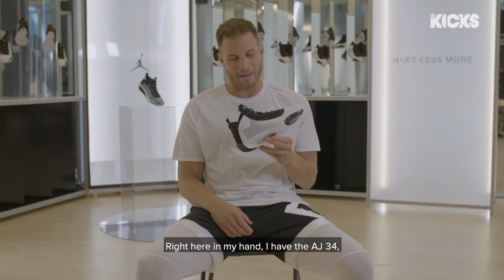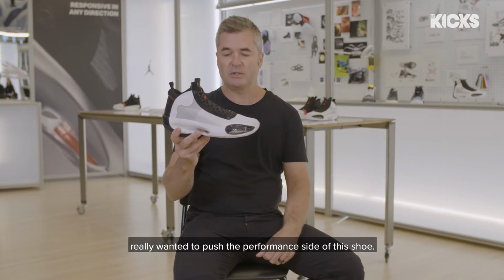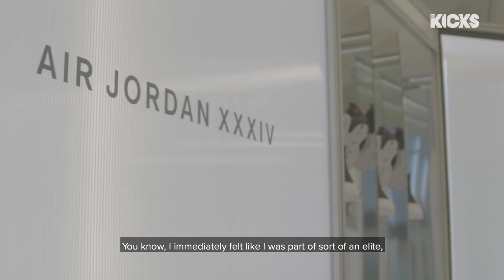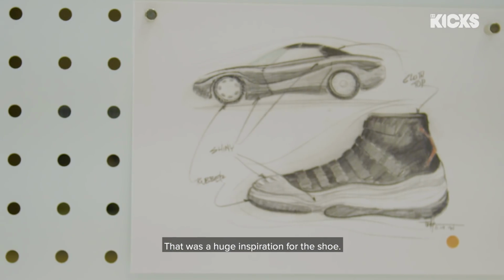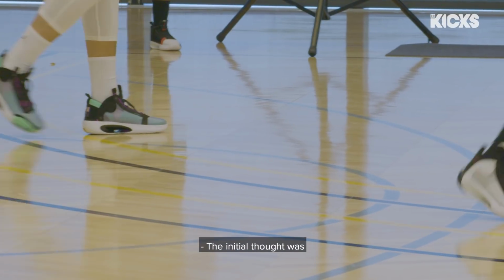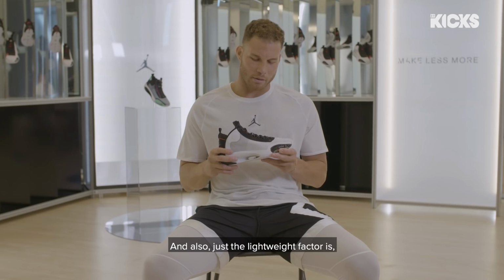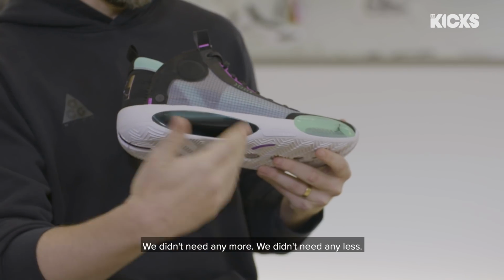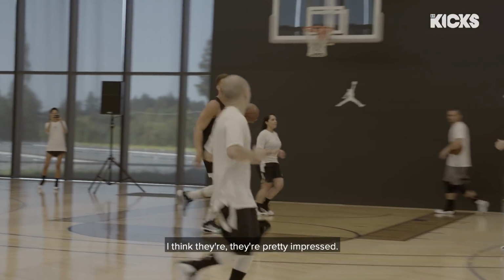Blake Griffin Gives a First Look At the Air Jordan 34 | Behind The Design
Blake Griffin and Jumpman designers walk us through their newest sneaker. B/R Kicks takes you "Behind the Design."